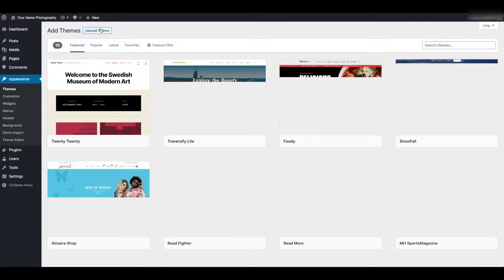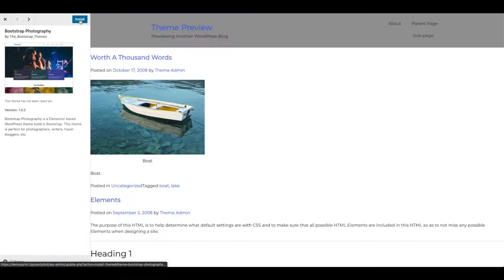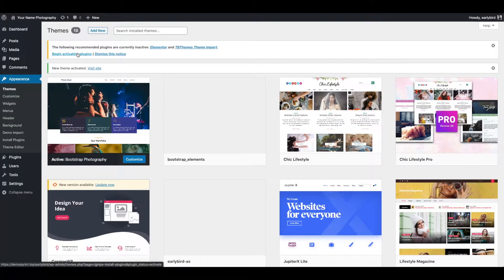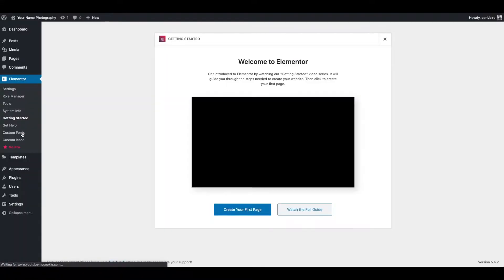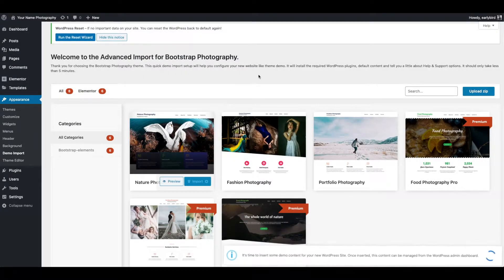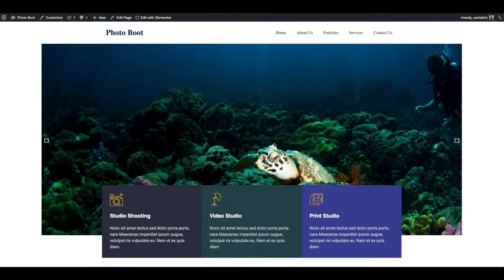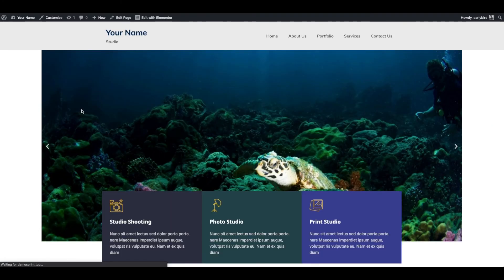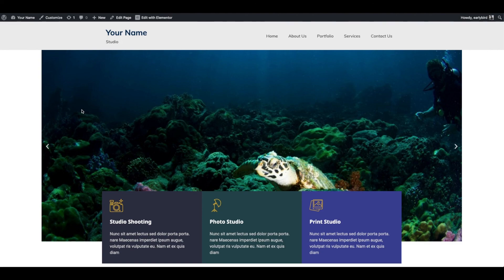How to create a Photography Website in Elementor | Bootstrap Photography WordPress Theme.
Here is the step by step tutorial on how to create a Photography Website using Bootstrap Photography WordPress Theme.

0:05 Go to Upload Themes in your WordPress dashboard.
0:07 Search for Bootstrap Photography
0:17 Click Install, then Activate.
0:26 Then you need to install and activate recommended plugins.
0:39 You can also watch this video on How to use elementor, if you are new to elementor.
0:44 Go to Appearance and click on Demo Import.
1:20 You can edit the website information from customizer as you wish to.
2:00 If you want to customize the entire website then go to Edit with Elementor.